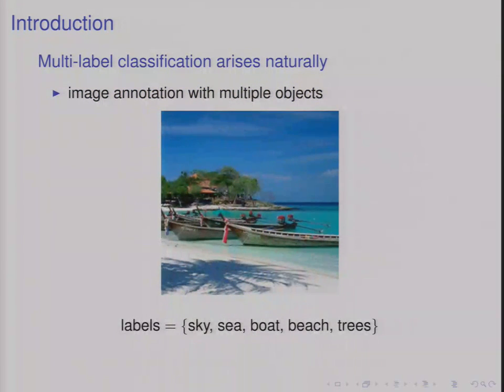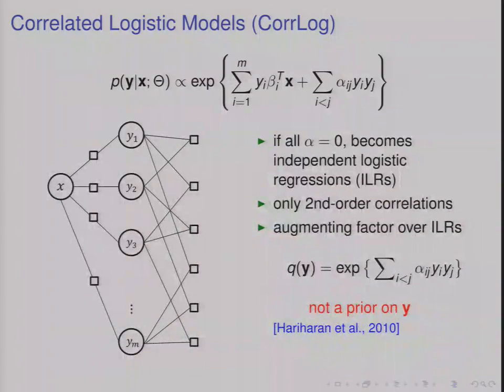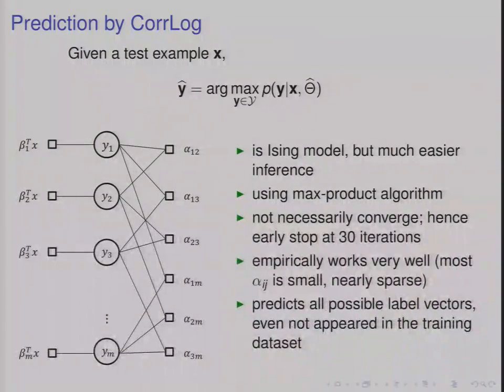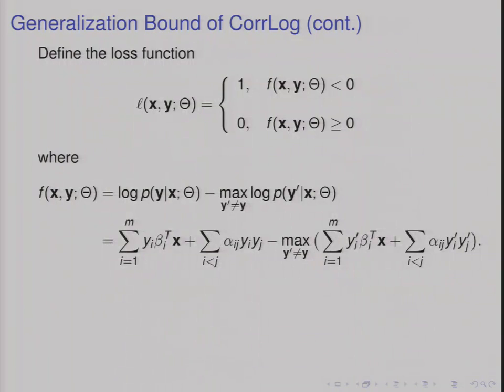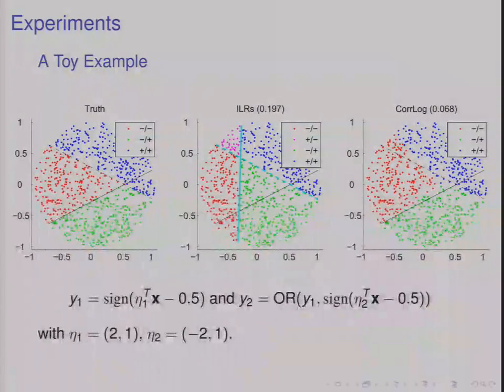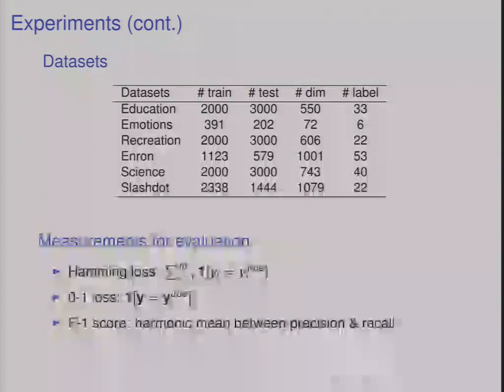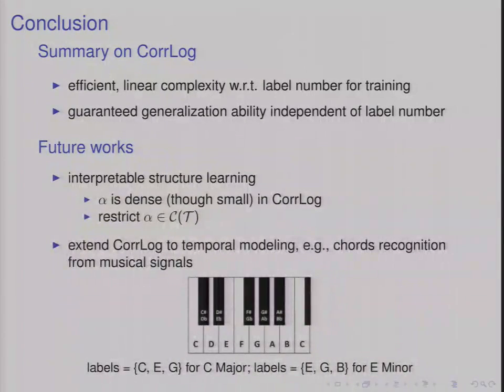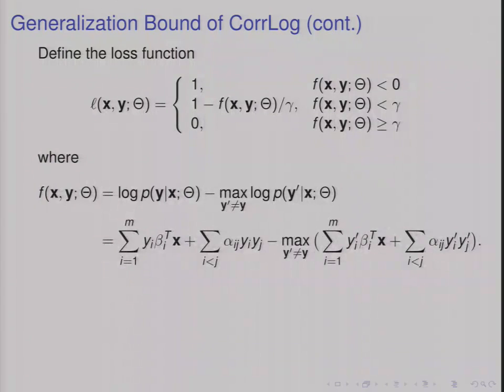AISTATS 2012: CorrLog: Correlated Logistic Models for Joint Prediction of Multiple Labels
CorrLog: Correlated Logistic Models for Joint Prediction of Multiple Labels, by
Wei Bian, Bo Xie and Dacheng Tao